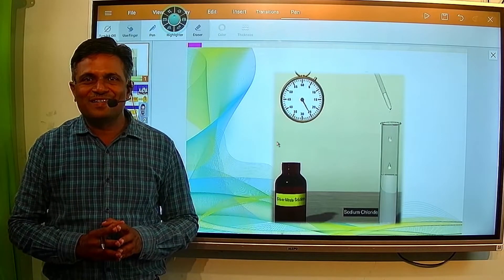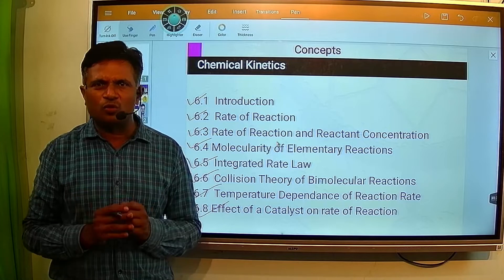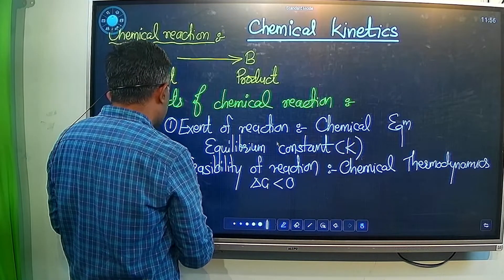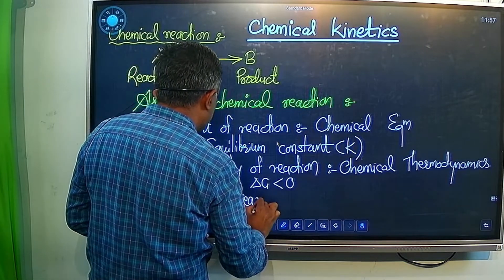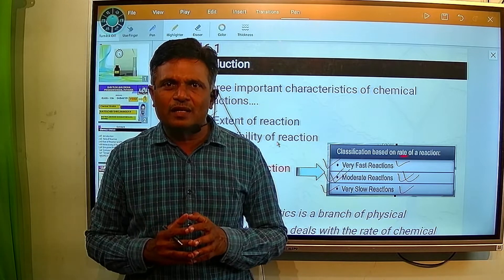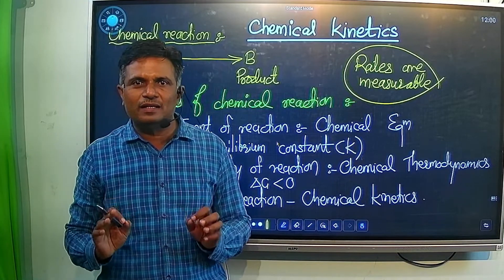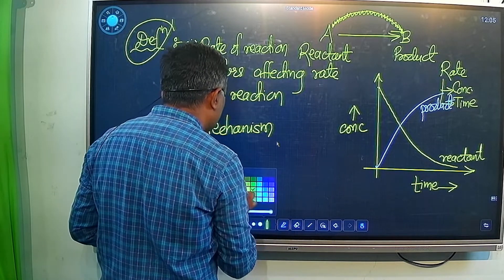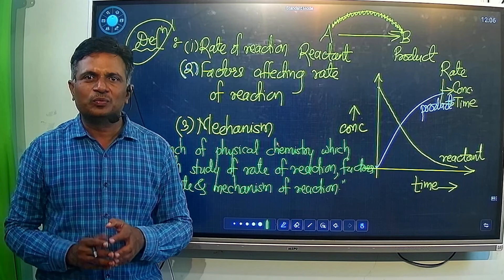Chemical Kinetics Class 12 , Lect -1, Introduction to Chemical Kinetics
Introduction to Chemical kinetics Lect - 1